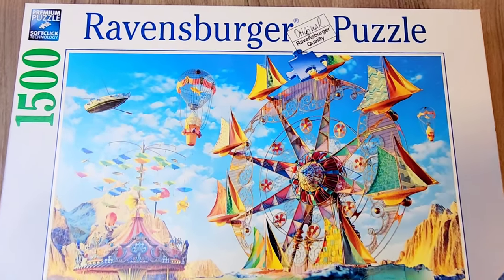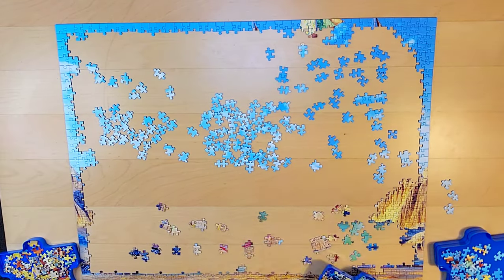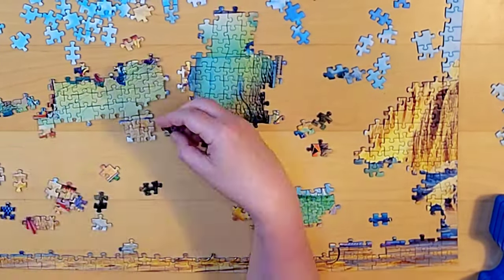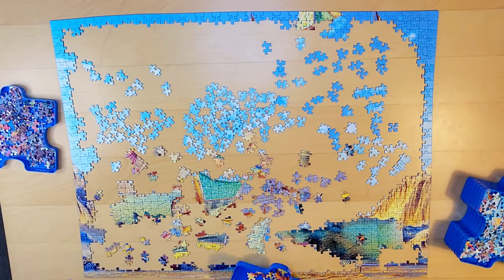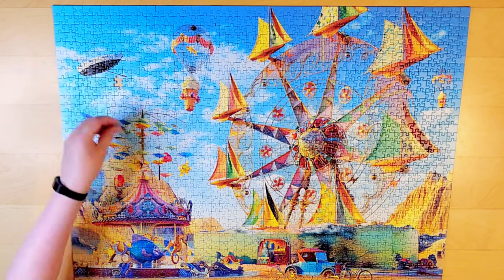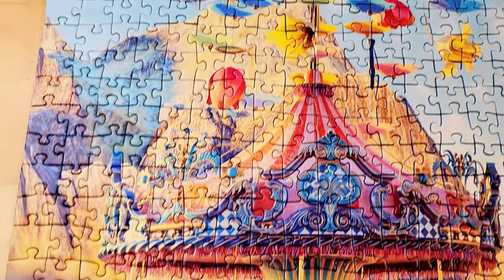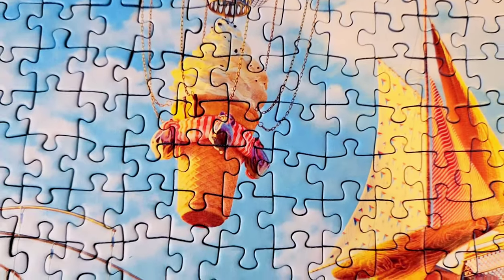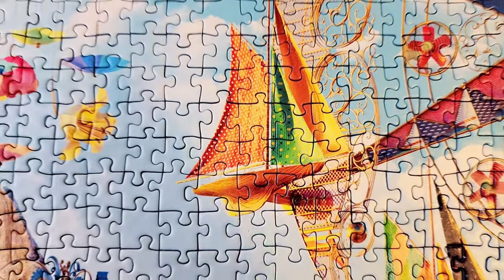Relaxing Puzzle Video: Ravensburger- Carnival of Dreams -1,500 piece - Whimsical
Puzzle:

I got mine at my local puzzle shop, but I did find it on Amazon. It is more expensive there, but it is an option:

Ravensburger Carnival of Dreams 1500 Piece Jigsaw Puzzle for Adults - 16842 - Every Piece is Unique, Softclick Technology Means Pieces Fit Together Perfectly

Puzzle tools I use:

Ravensburger Sort and Go Jigsaw Puzzle Accessory - Sturdy and Easy to Use Plastic Puzzle Shaped Sorting Trays to Organize Puzzles Up to 1000 Pieces, Blue

Walmart: (they have a good deal on it)